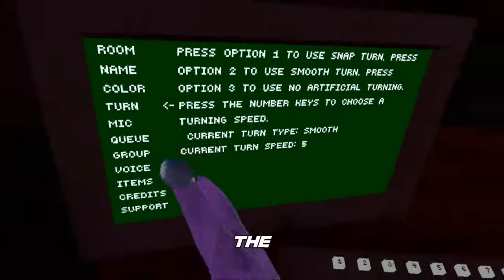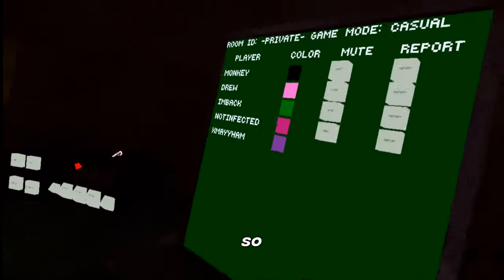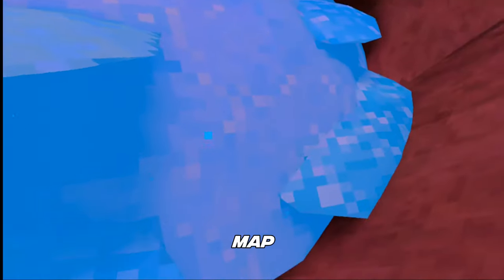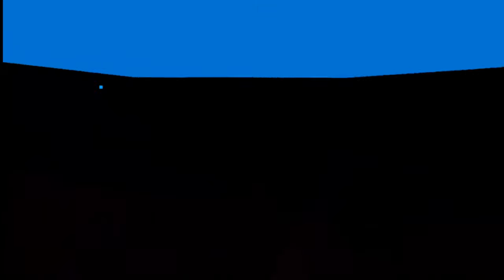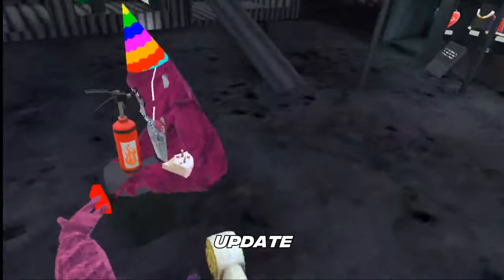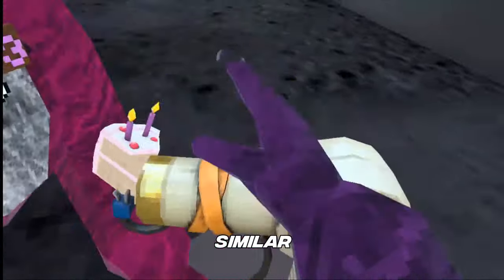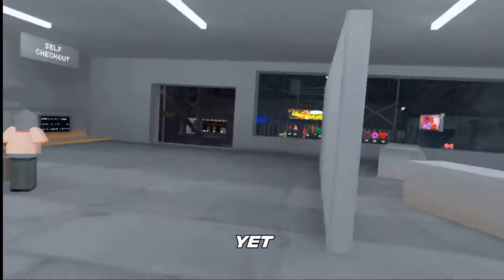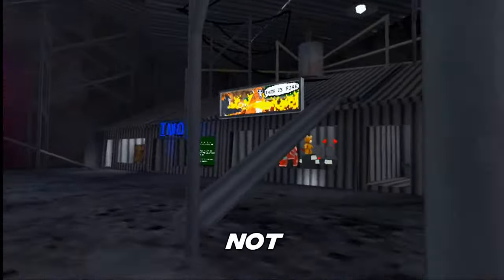Secrets You MISSED In Gorilla Tag's New Temple Update...